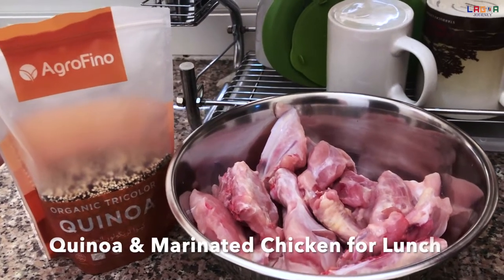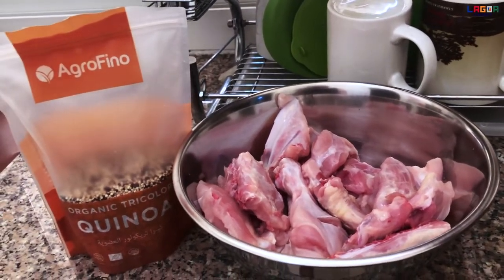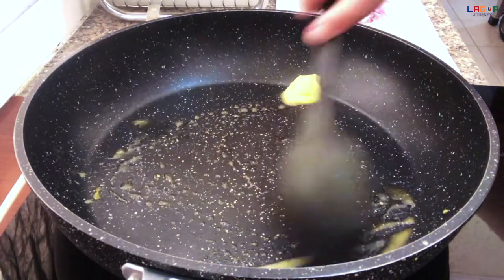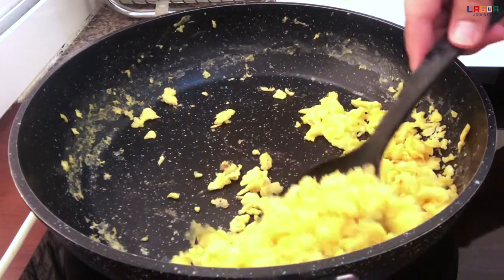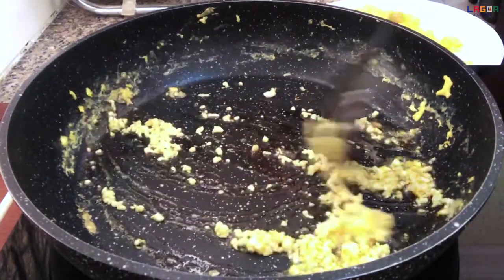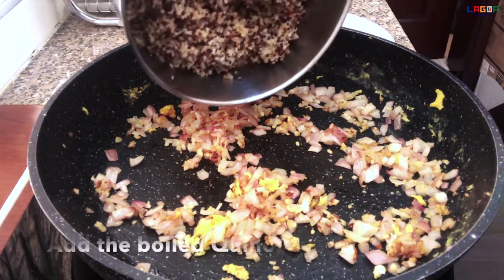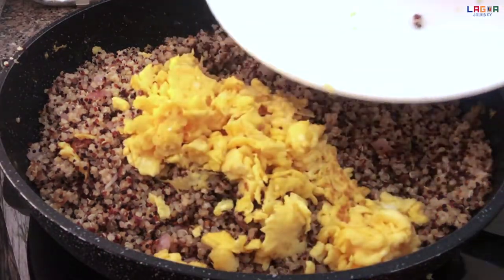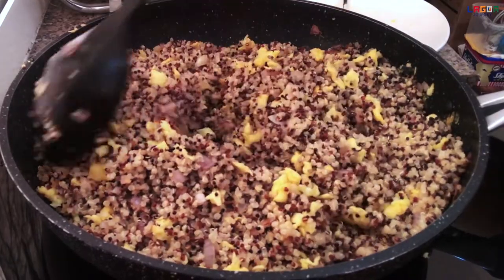QUINOA & FILIPINO STYLE FRIED BBQ CHICKEN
Thank You For  Showing All Your Love and Support to Our Channel.
Stay Safe Everyone And God Blessed